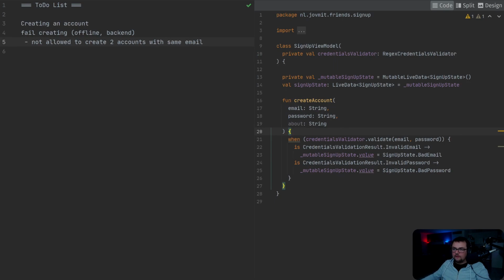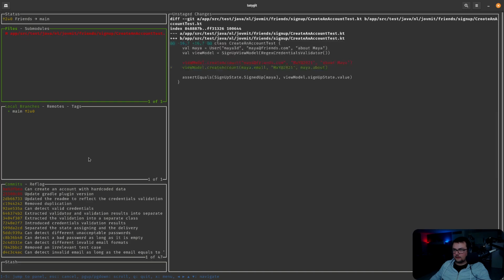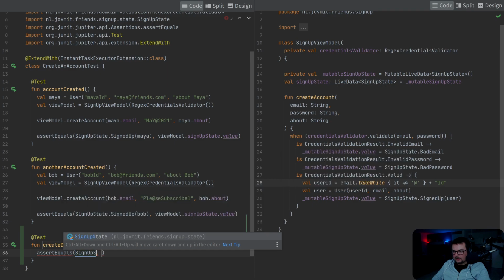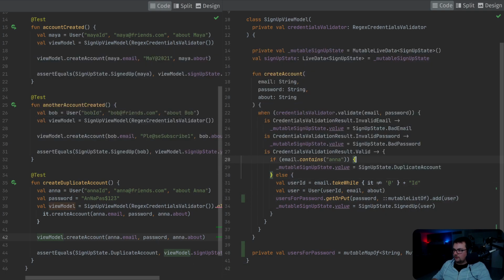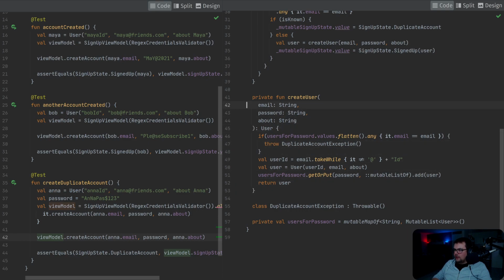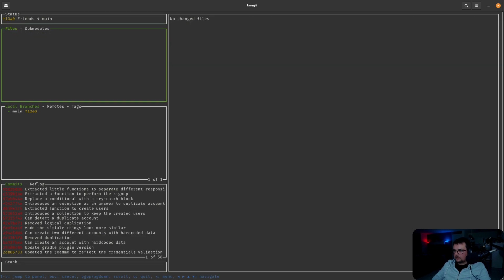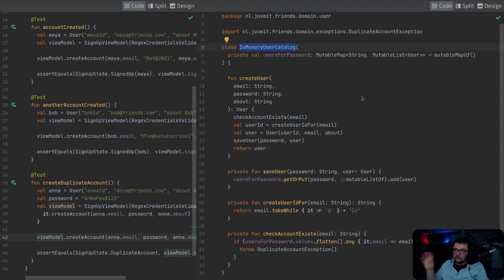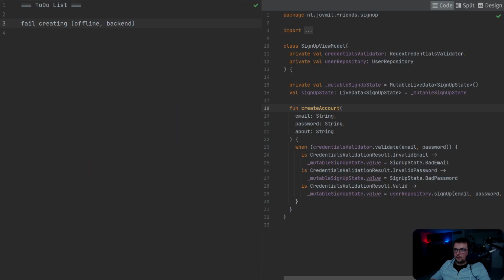Friends App Android Client Ep8 - TDD on Android Screencast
In this video, we are test-driving the signup. We manage to cover the positive path for creating an account. We ended up emerging a few components with different responsibility. The design evolves nicely 👌

Timeline:
00:00 Welcome
00:50 Create an account test case
03:25 Introduce the User domain type
06:00 The first failing test
06:22 Make the test pass
09:18 Make triangulation
11:45 Creating two different accounts
13:25 Remove duplication between tests and production
15:45 Remove logical duplication
17:10 Prevent duplicate accounts
22:12 Refactoring: Emerging responsibilities
30:18 Refactoring: Align levels of abstraction
44:18 Refactoring: Emerge separate types
55:40 Inject the UserRepository into the SignUpViewModel
57:30 Clean up tests
1:01:50 Wrap Up